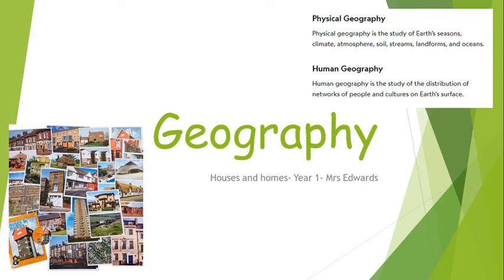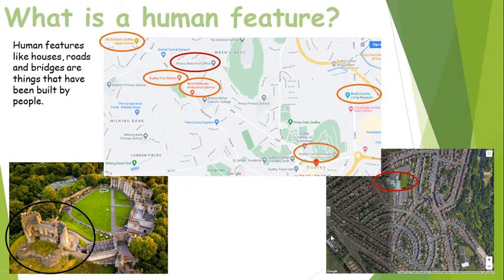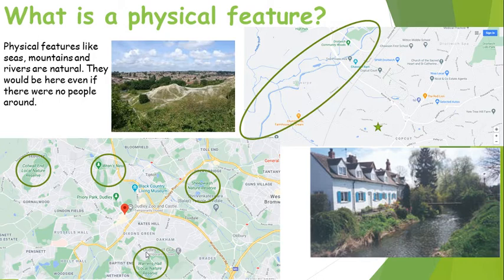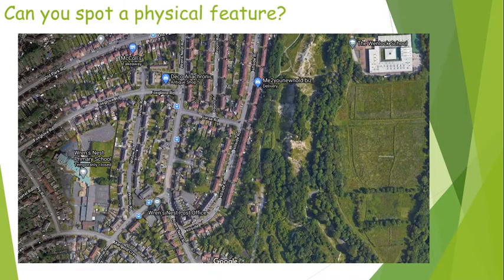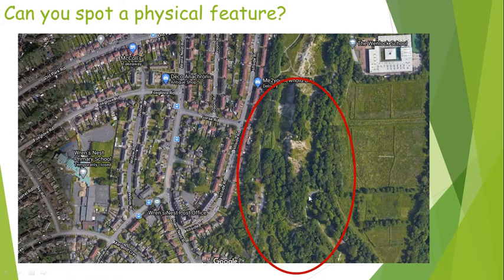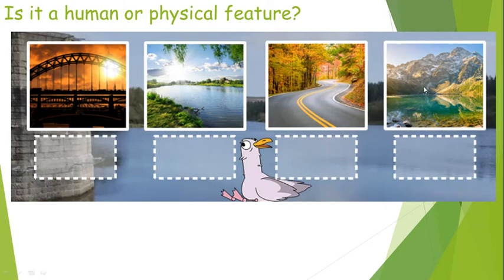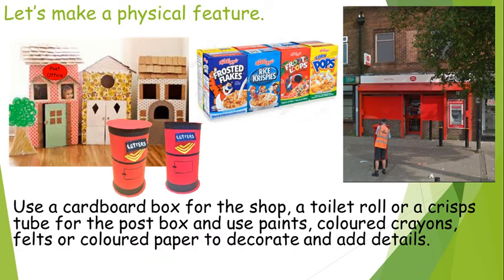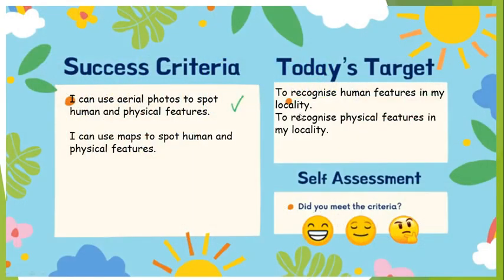Year 1 Mrs Edwards Geography Houses and Homes Human and physical features Lesson 6